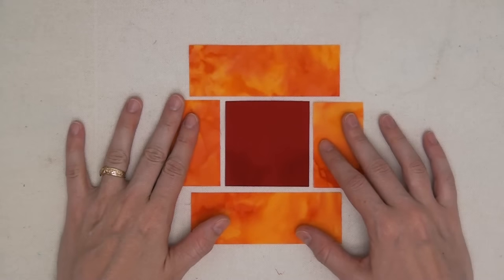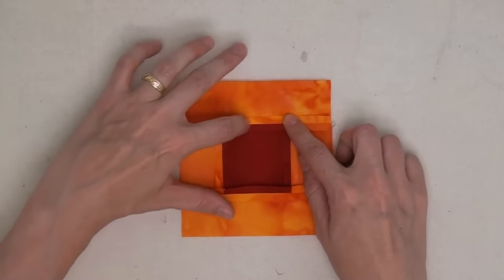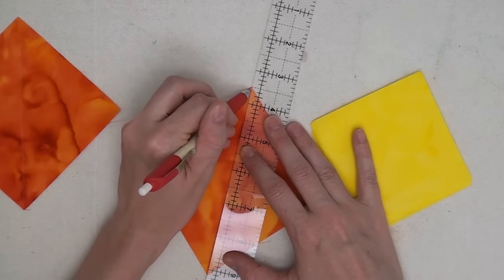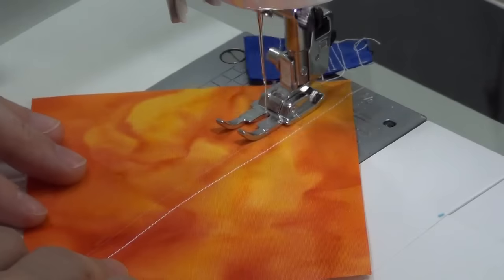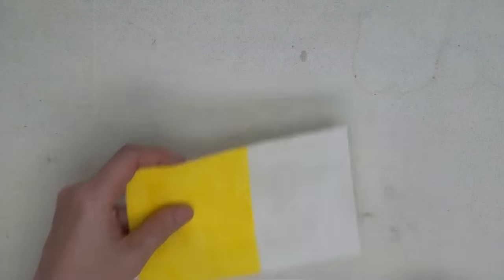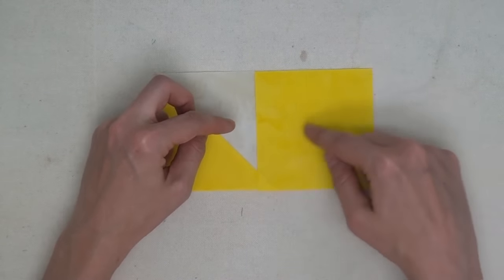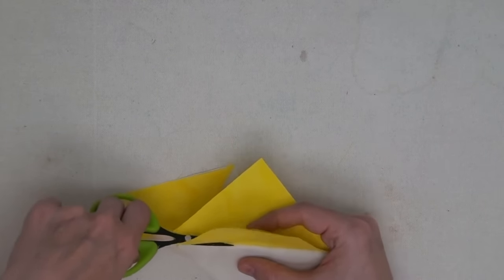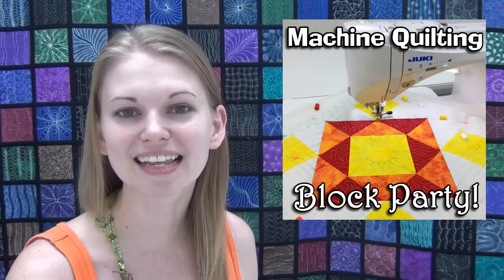How to Piece a Cabin Fever Quilt Block - Quilting Tutorial with Leah Day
Learn how to make a Cabin Fever quilt block which combines a log cabin block with a star to create a beautiful new quilt block!

Learn more about the Machine Quilting Block Party and find patterns for each monthy block right

Join the Machine Quilting Block Party Facebook Group so you can easily post photos and ask questions about this project